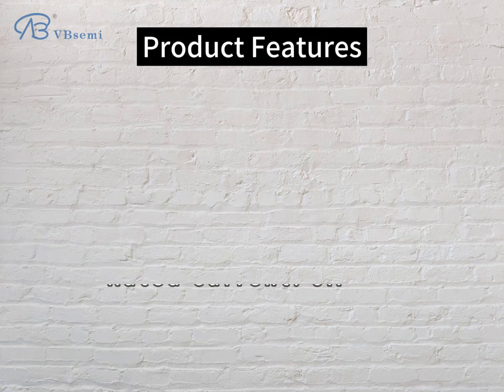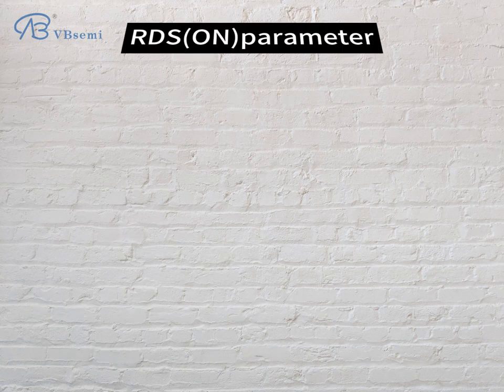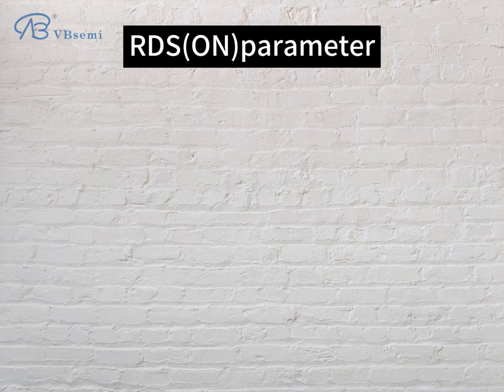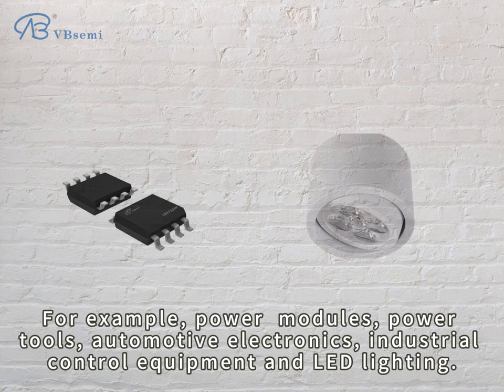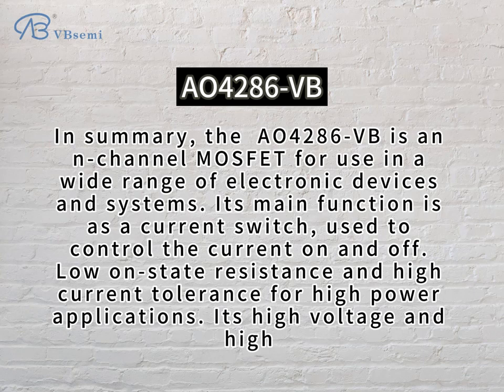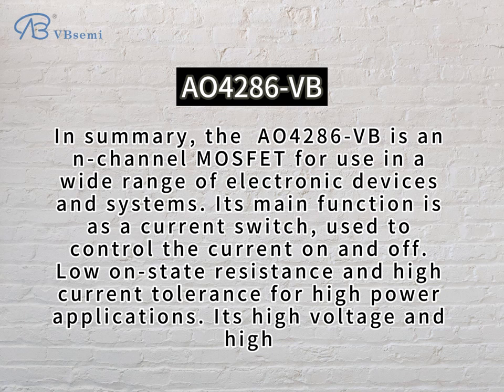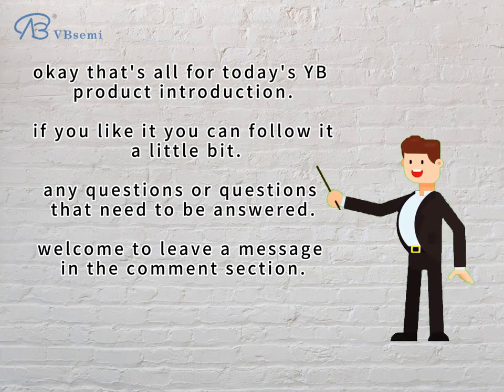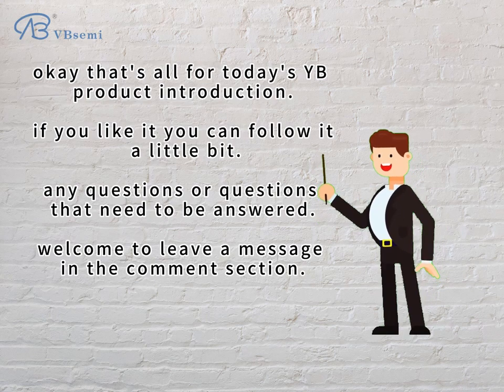AO4286-VB is an N-channel SOP8 packaged MOS transistor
Model: AO4286-VB
Silk screen: VBA1104N
Brand: VBsemi

Detailed parameter description:
- Type: N-channel MOSFET
- Rated voltage: 100V
- Rated current: 9A
- On resistance: 32mΩ @ 10V, 34mΩ @ 4.5V
- Gate-source voltage range: ±20V
- Threshold voltage: 1.87V
-Package: SOP8

Application introduction:
AO4286-VB is an N-channel MOSFET suitable for use in a variety of electronic devices and systems. Its main function is as a current switch, used to control the on and off of current. Features low on-state resistance and high current handling capability for high power applications. Its high voltage and high speed switching characteristics make it excellent in a variety of applications.

Main application area modules:
1. Power module: AO4286-VB can be used in the power module as a switching element to control the switching of current and provide stability and efficiency of the power supply.
2. Power tools: In power tools, AO4286-VB can be used as part of a motor driver to help control the motor's speed and load.
3. Automotive electronics: Since AO4286-VB has high withstand voltage and high current capability, it can be used to control the power transmission and circuit protection of vehicles in the field of automotive electronics.
4. Industrial control equipment: AO4286-VB can be used in industrial control equipment as a high-current switching element to control the on-off and power distribution of the equipment.
5. LED lighting: In LED lighting systems, AO4286-VB can be used as part of the drive circuit to control the brightness and current of the LED.

In short, AO4286-VB is suitable for various applications that require high current and high withstand voltage, and is widely used in modules in power modules, power tools, automotive electronics, industrial control equipment, and LED lighting.